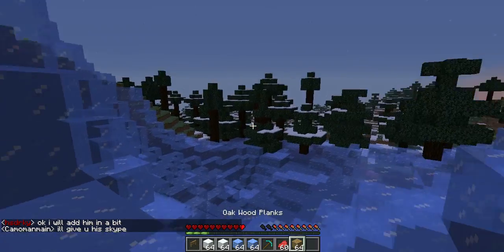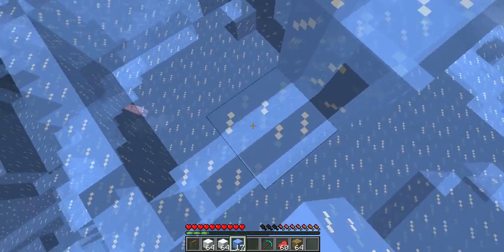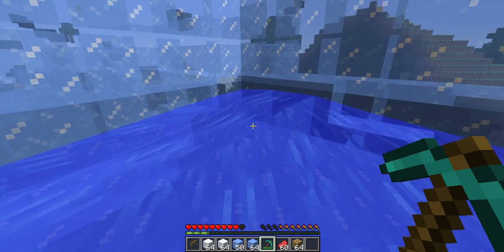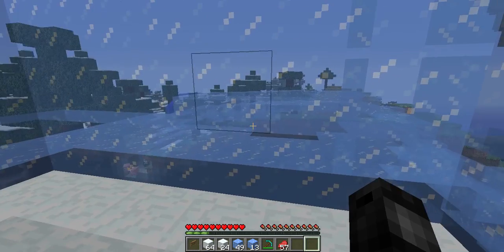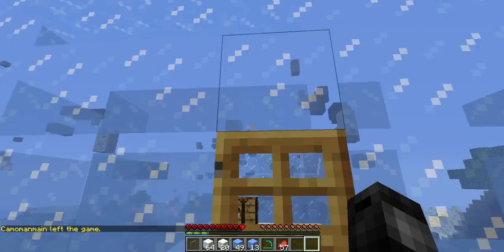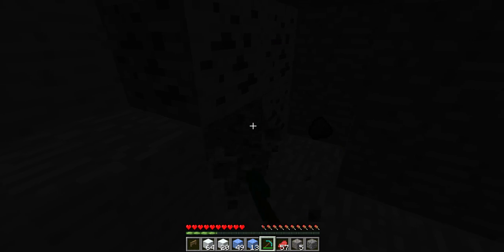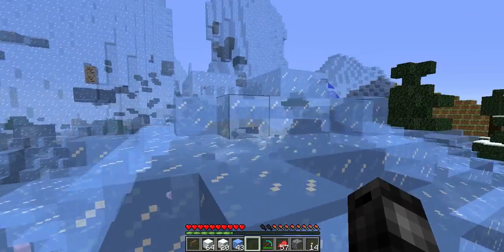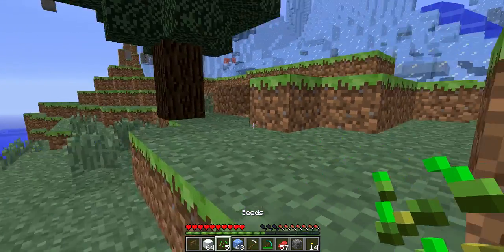Minecraft Server Gameplay Ep.1 Ice Land